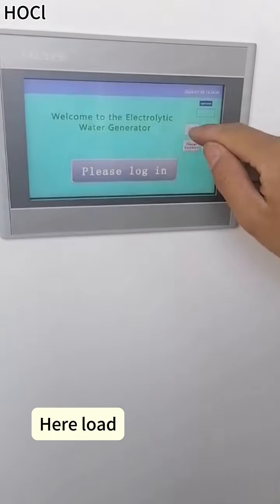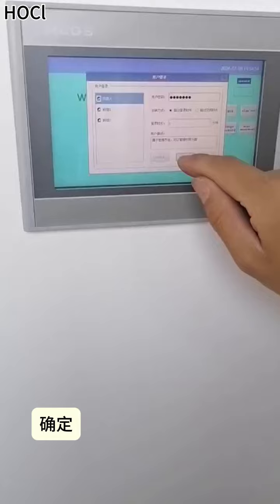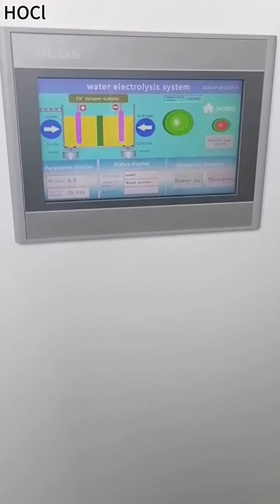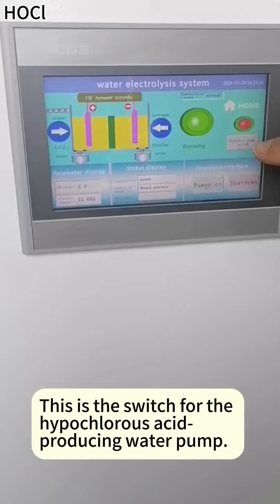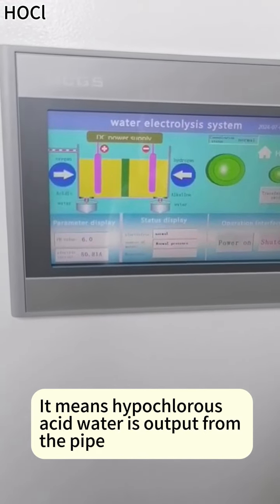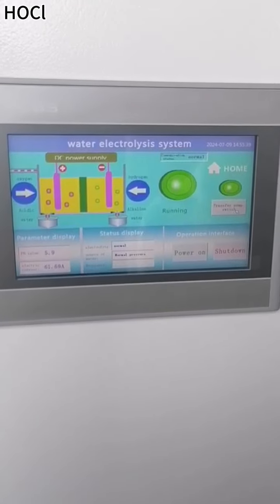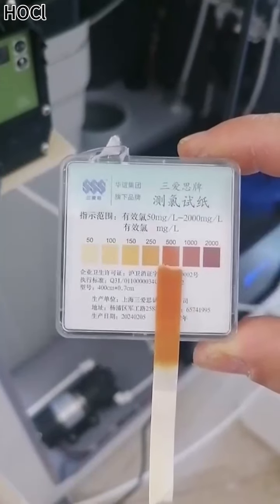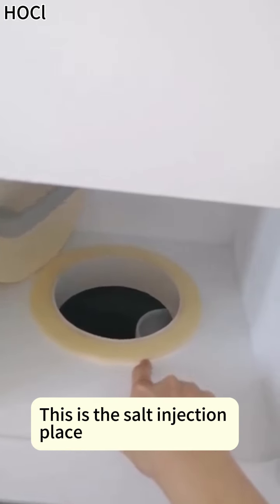100L 500ppm HOCI interface operation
It tells you how to operate 100L 500ppm HOCI interface .

The following are the basic operating steps for using a hypochlorous acid generator under normal circumstances:

Preparation:
Make sure the work area is clean and well ventilated.
Check that the equipment and accessories of the hypochlorous acid generator are intact.
Prepare the required raw materials, such as hypochlorite.
Set parameters:
Open the operation interface or control panel of the hypochlorous acid generator.
Set the parameters of the generator as needed.
Fill the raw materials:
Pour the hypochlorite solution into the additive tank of the hypochlorous acid generator. Make sure to fill the correct raw materials and the appropriate amount as recommended in the equipment manual or operating guide.
Start the generator:
After confirming that the set parameters are correct, start the hypochlorous acid generator. This may involve pressing the start button, adjusting the knob, or selecting the corresponding option in the operation interface.
Process monitoring:
Monitor the operation process of the hypochlorous acid generator to ensure normal operation. Pay attention to the indicator light, display or other indicator device of the generator to ensure that the equipment is working properly and producing the required hypochlorous acid solution.
Complete the operation:
Stop the operation of the hypochlorous acid generator after the set reaction time is reached as needed. This may require pressing the stop button, turning off the power, or completing it through the interface settings.
Product treatment:
After shutting down the hypochlorous acid generator, the generated hypochlorous acid solution shall be treated and stored as needed. Follow relevant safety operations and regulations to properly handle and store the hypochlorous acid solution.